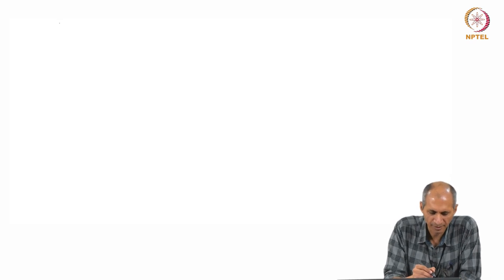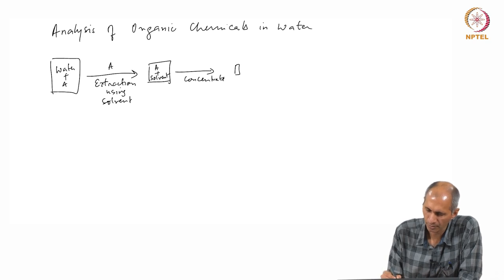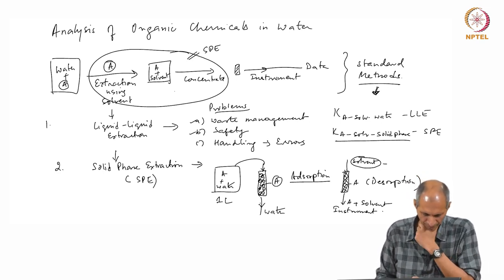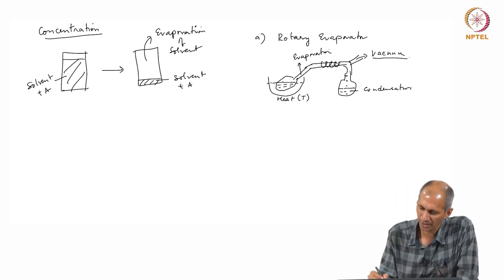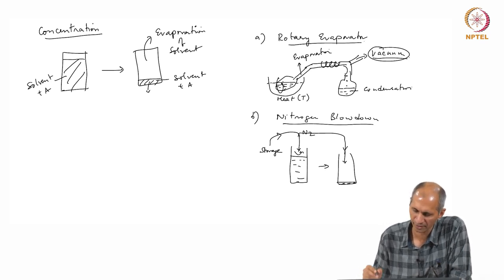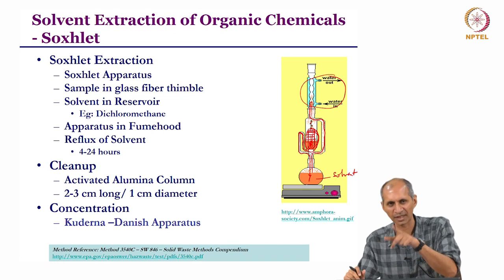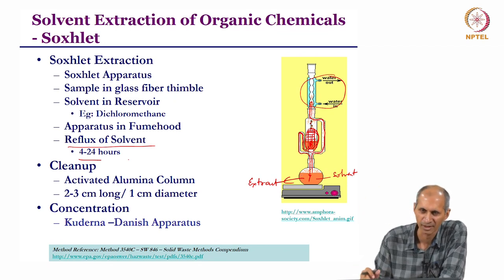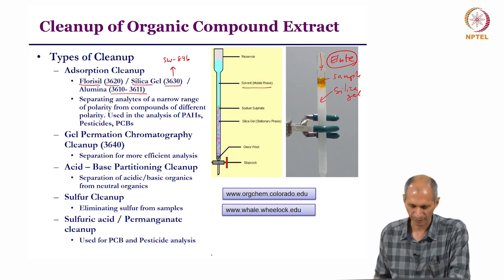Analysis Methods - Overall Methodology for Organics